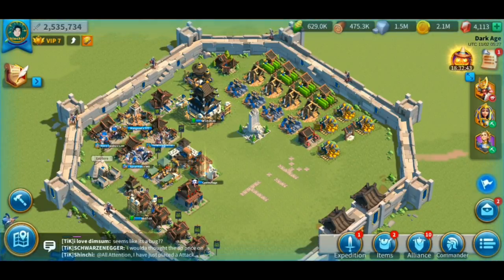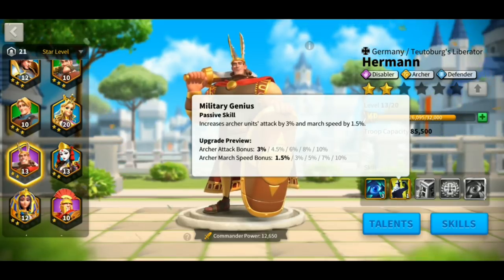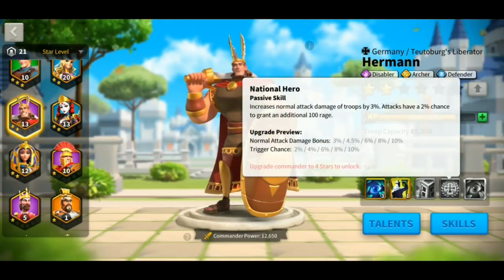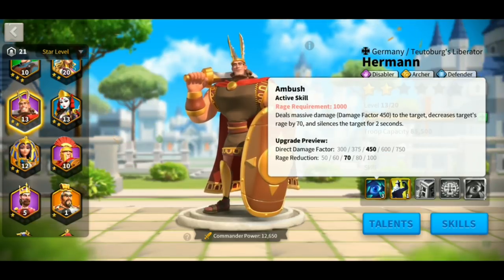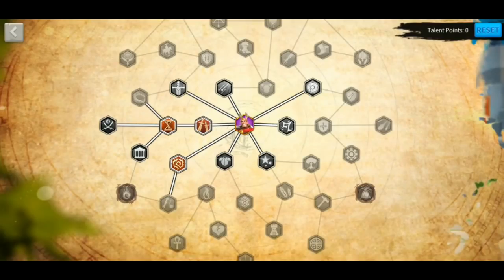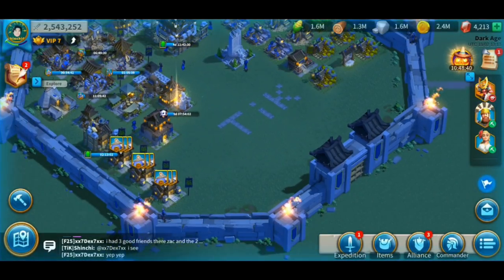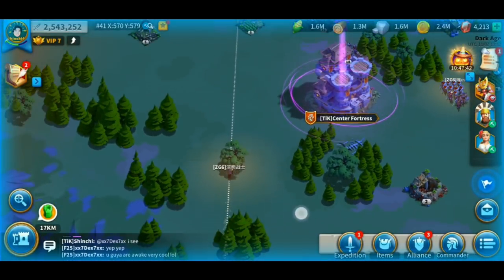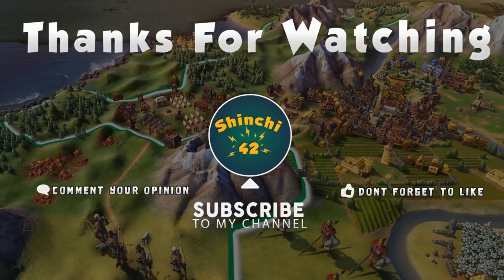Rise of Civilizations - Hermann the German [Beginner's Guide Commander]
Hermann the German Commander

The Rise of Civilizations communities are places to:

- Discuss Commander strategies and builds
- Ask questions about the game
- Recruit new alliance members
- Post recruitment ads for your alliance
- Much more!

The wiki provides a comprehensive guide to Rise of Civilizations. You will see information for:
- Gameplay
- Combat
- Alliances
- and answers to Frequently Asked Questions.